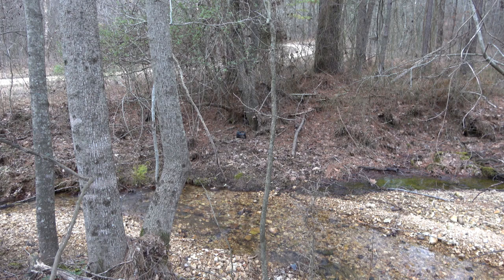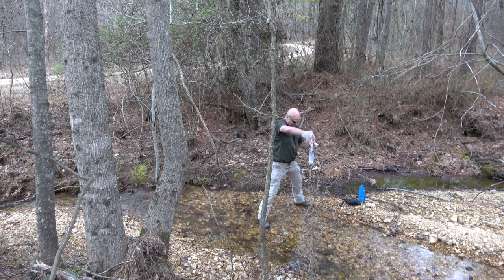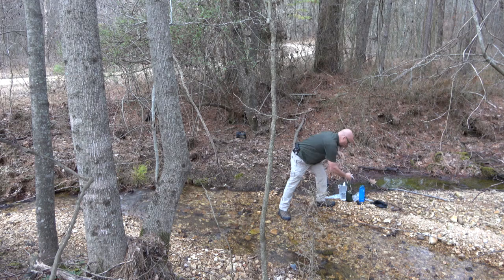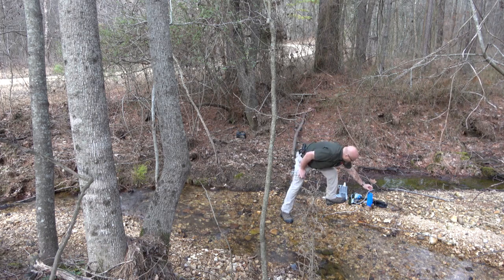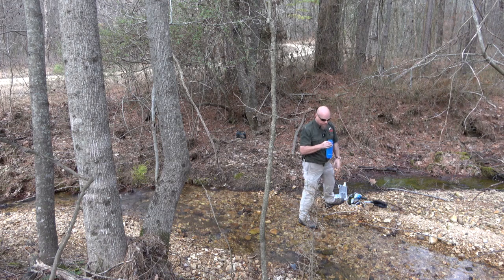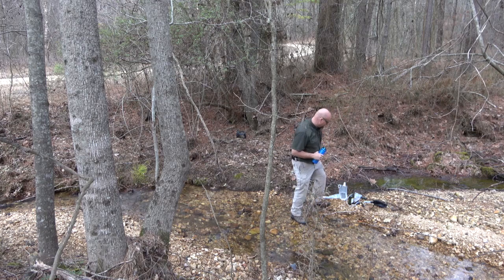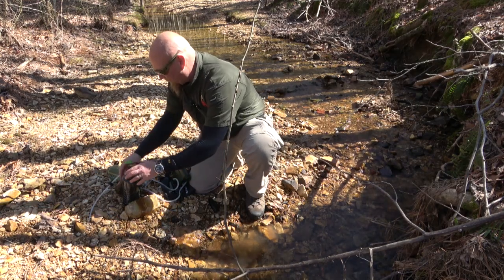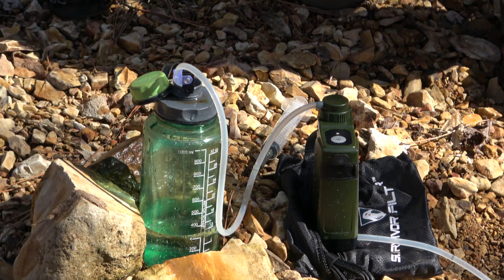Survivor Water Filters